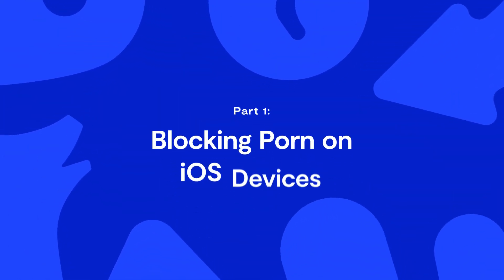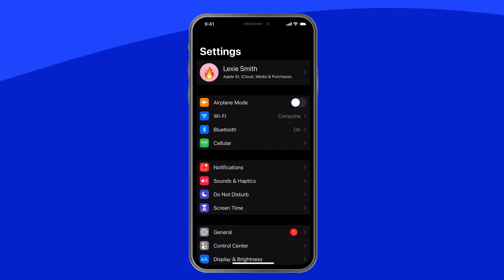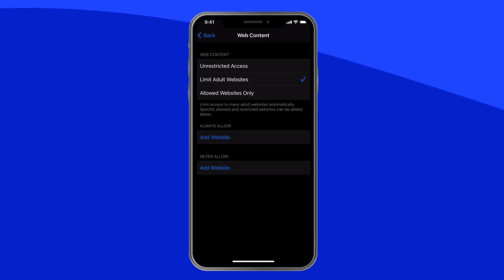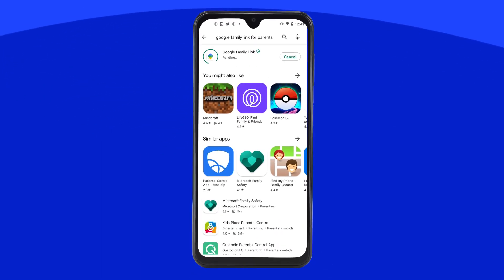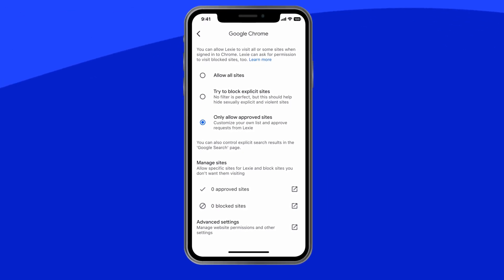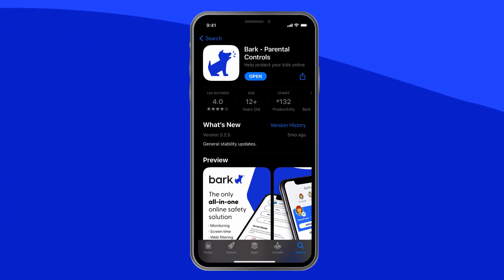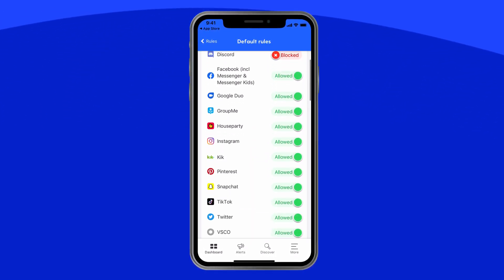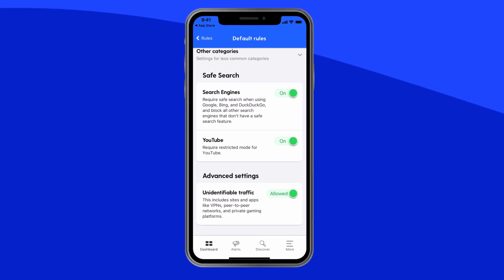How to Block Porn on iPhone and Android Devices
[Updates as of September 18th, 2023]
- At the 3:30 mark, our Screen Time UI has changed. You can learn more about how to set screen time schedules

Need to learn how to block porn on iPhone devices and Android devices? We're here to help! Blocking porn is an important part of keeping your child safe online.
Today, I'm going to walk you through how to block porn on iPhone and Android with three different tools: Apple Screen Time, Google Family Link, and Bark.

Apple Screen Time
Apple Screen Time is a free tool that works best when both you and your child have Apple devices.

Tap Settings, then Screen Time.

From the settings screen tap Content & Privacy Restrictions. At the top of the screen, turn the toggle on.

Tap Content Restrictions. Then Web Content.

You can select “Limit Adult Websites” which limits access to many adult websites automatically.
Or, you can choose a stricter option: “Allowed Websites Only.”

Google Family Link
Download and install Google Family Link on your phone. Open it.
Then, tap Manage settings.
Tap Google Chrome.

Select “Try to block explicit sites” or “Only allow approved sites.” This means you'll have to manually add in sites that are approved and sites that are blocked.

Learn more on how to block porn on iPhone, Android, Mac, and PC devices

Bark
After you download the Bark parent app, follow the on-screen instructions to get started and connect your child’s device (Bark works whether your child has an iOS or Android device).
From the dashboard, tap Screen time, then Rules, then Default rules.

This is where our world-class web blocker lets you select exactly which categories of websites and apps your child can access on their device.

Bark makes it easy with 19 different categories you can block — porn and sexual content as well as streaming services, online gaming, and more.

You can block any additional sites or apps as you need to.
to learn more about how we can help and start your free, one-week trial.